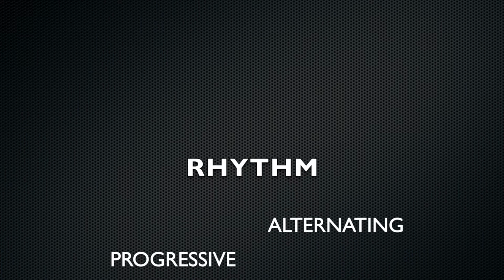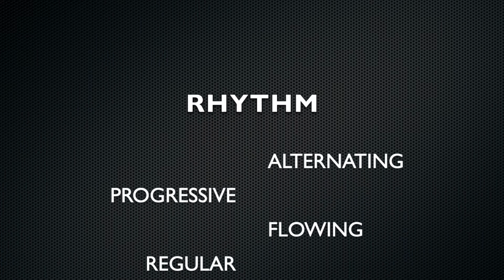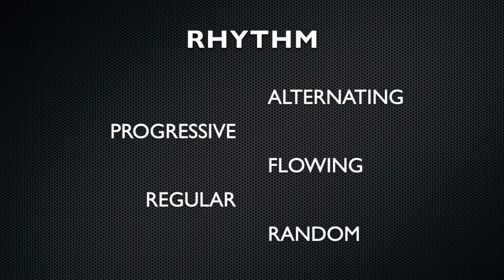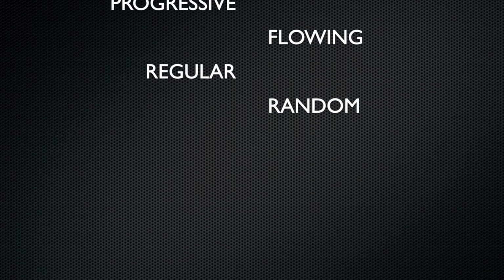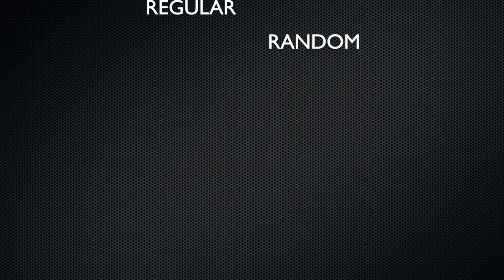WMS Principles of Art Lesson 2 - Rhythm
Lesson 2 on the Principles of Art and Design: Rhythm and Movement.  Here we will manipulate diagonal lines to move and curve in our artwork as well as learn the different types element combinations to create rhythm and movement in our artwork.  Enjoy!